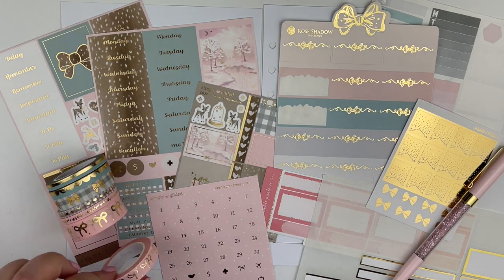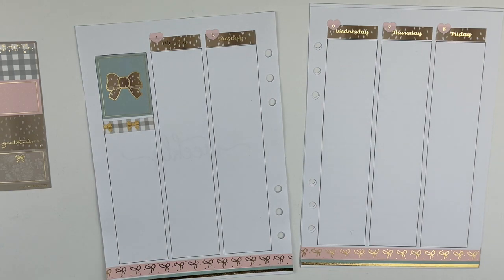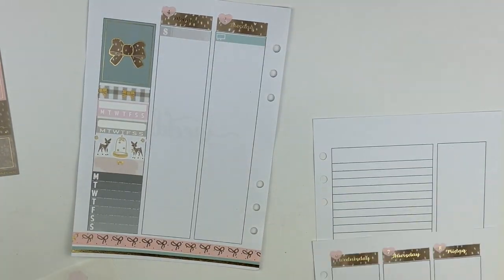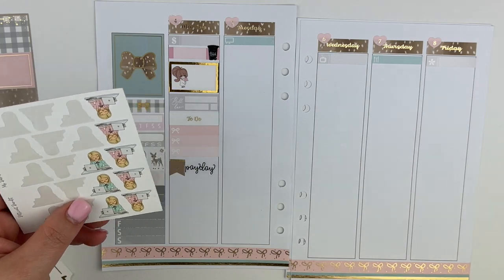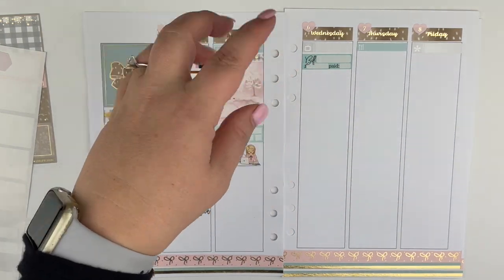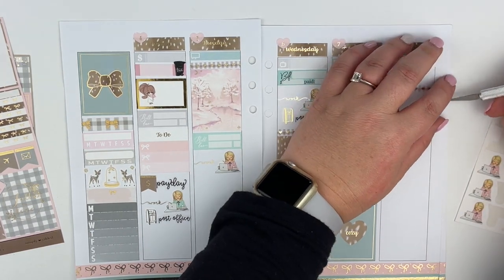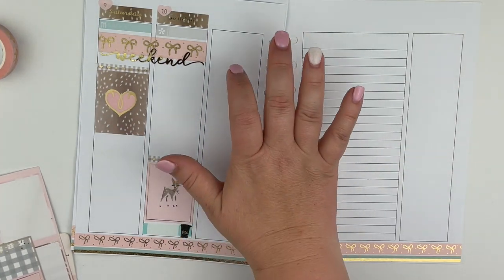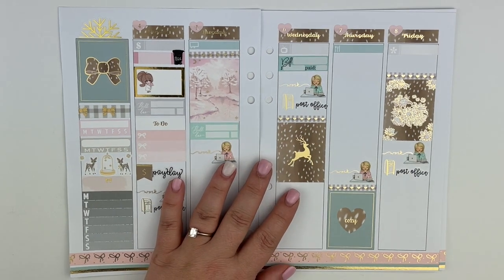Plan with Me featuring SIMPLY GILDED Fawn'd Memories kit